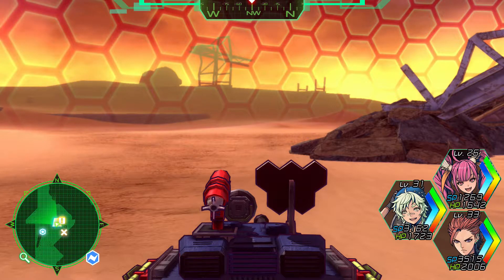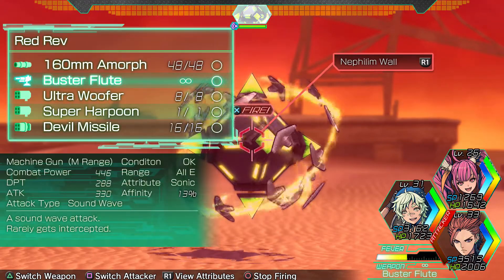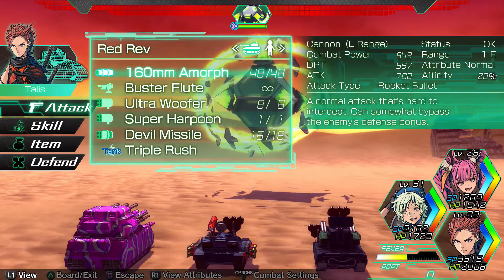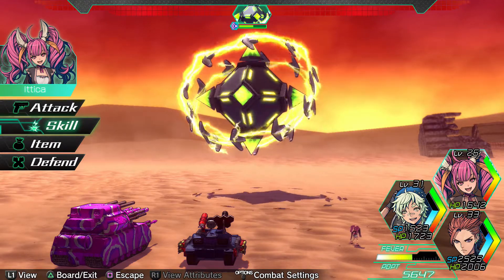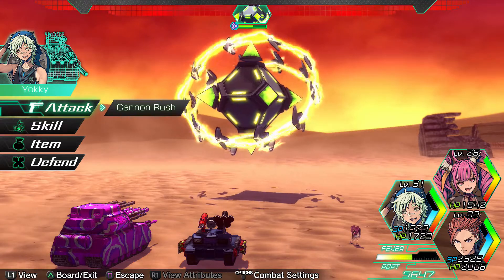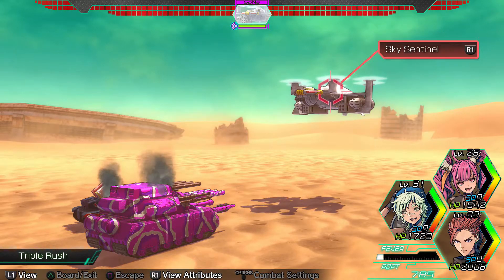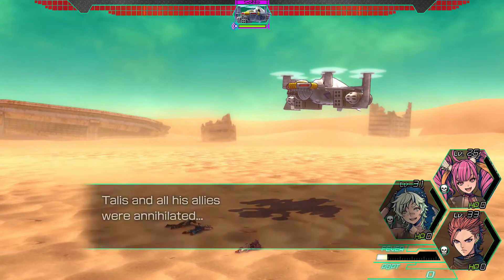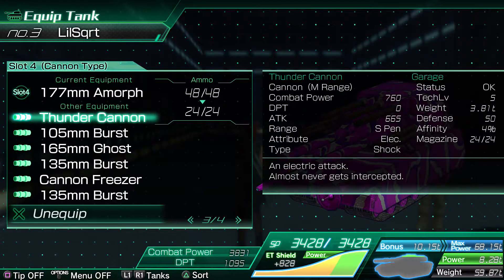Let's Play Metal Max Xeno - 26: Nephtech Cannon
A mostly blind playthrough of Metal Max Xeno, with commentary.